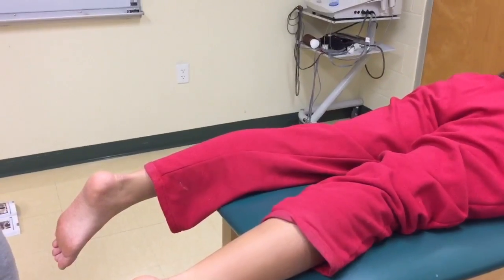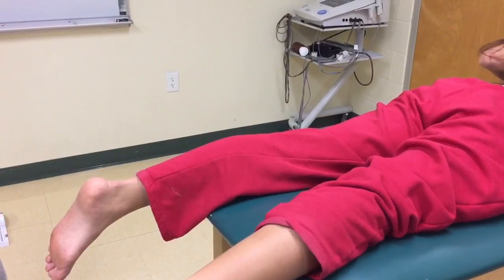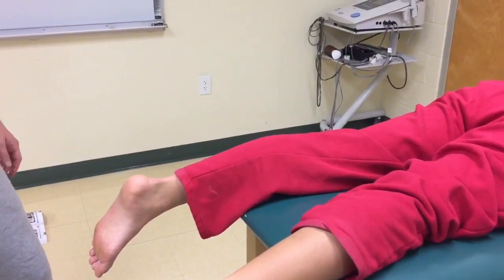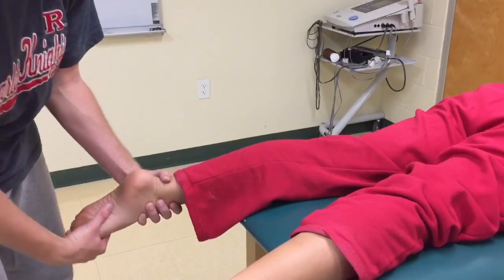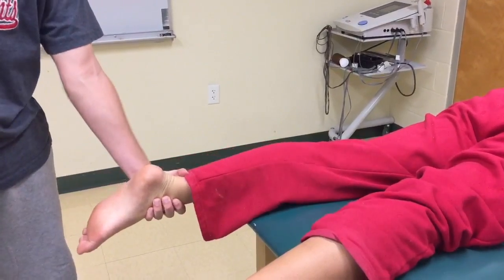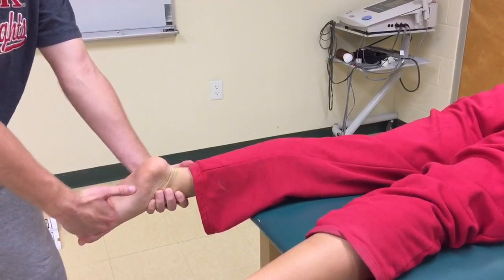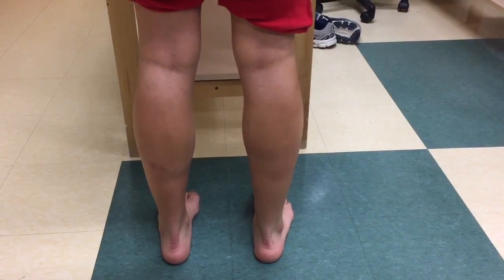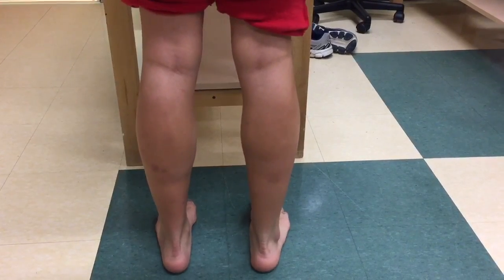MMT: Gastrocnemius and Plantaris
Manual muscle testing of the gastrocnemius muscle and the plantaris muscle